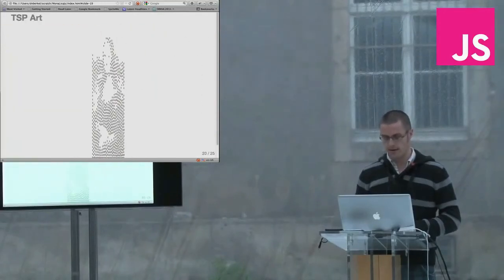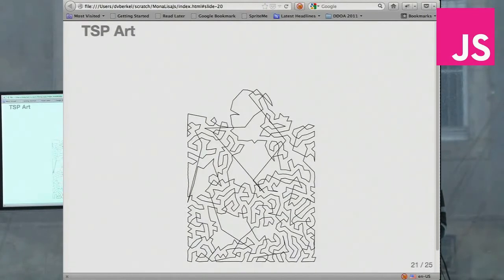traveling salesman and CNC art-work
the traveling salesman Algorithm could be  useful to people who are into CNC milling. it can save traveling time between the cutting different shapes, it can also make some wonderful artwork.
if you know of any windows software that can turn pictures into " traveling salesman " lines or vectors!  you could list them below.